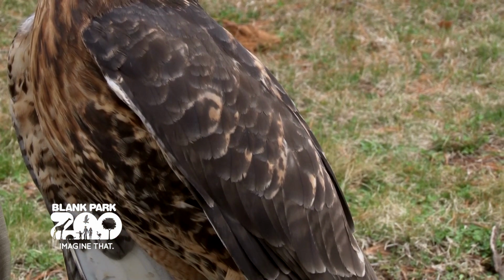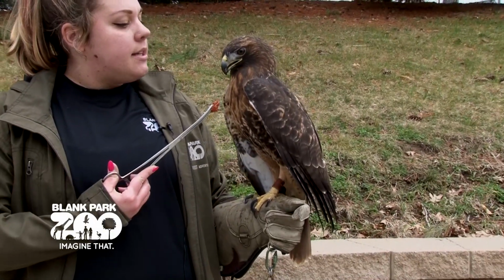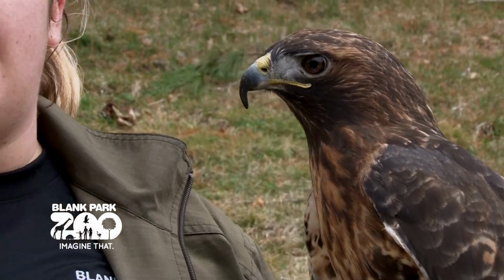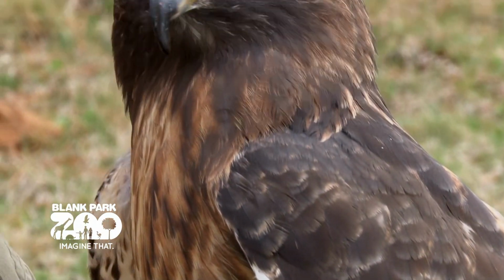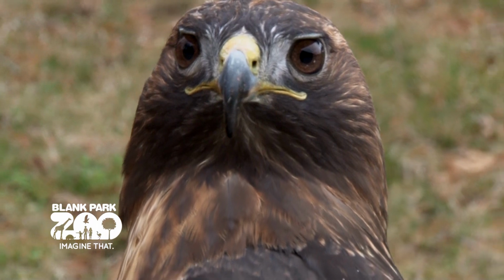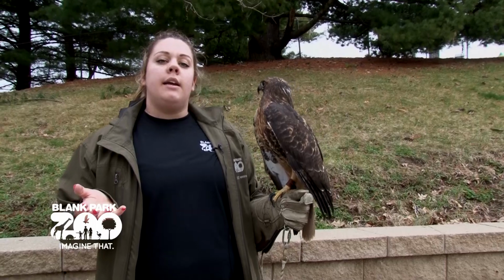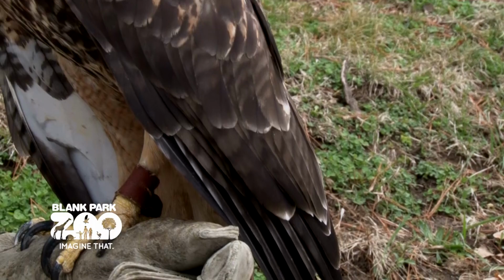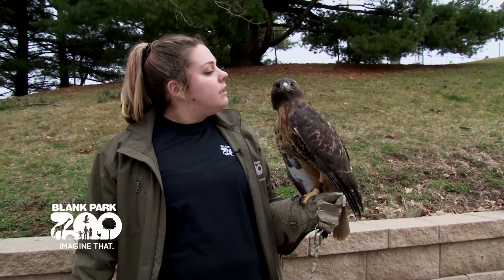Education Station Meet Kohana the Red-Tailed Hawk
Julia introduces us to Kohana, the red-tailed hawk.